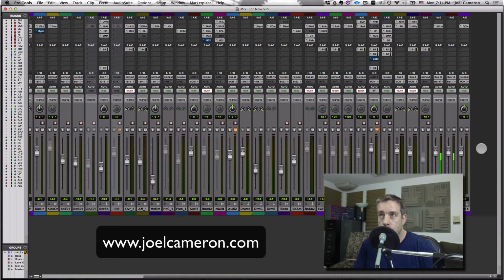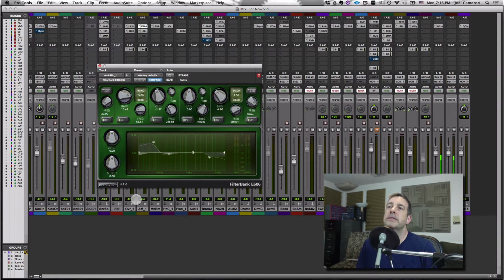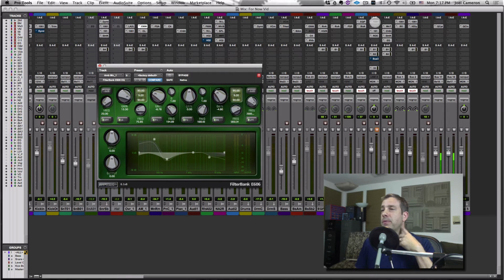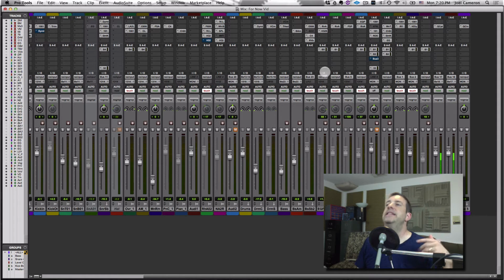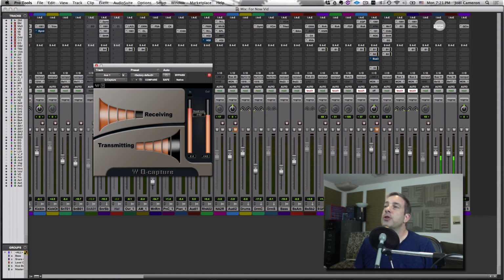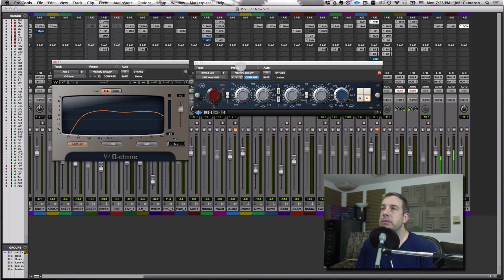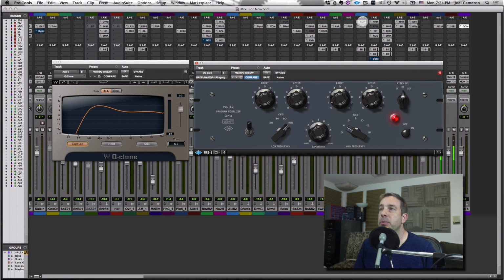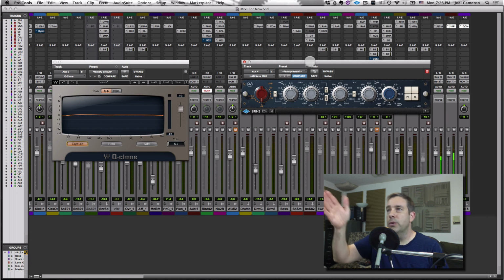The Secret Life of Real World EQ Curves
In the DAW environment it is all too easy to mix with your eyes.  In this video I discuss the kinds of real world EQ curves that I use in my mixes and decided to have a look at them, literally.  I thought this was interesting when I did this the first time, and thought it might be useful to show others.  I hope it is useful for folks.